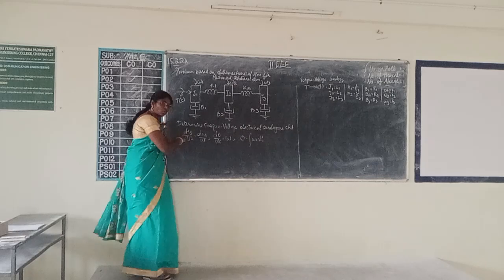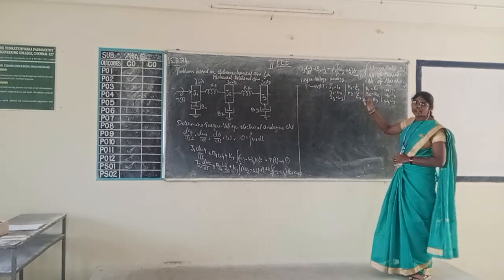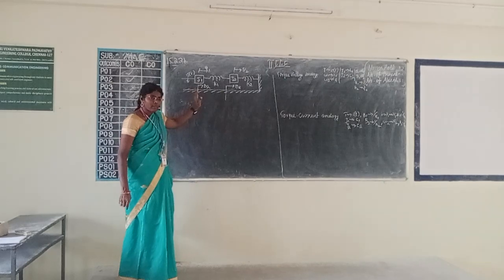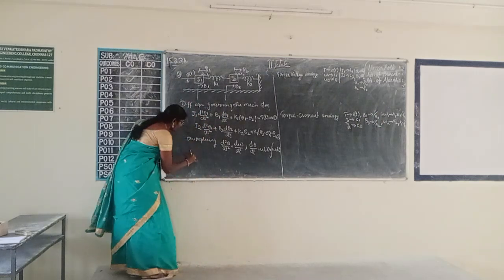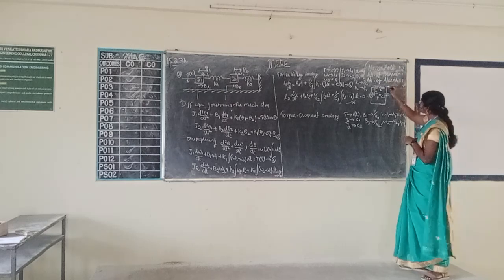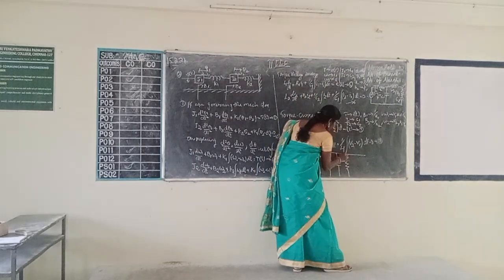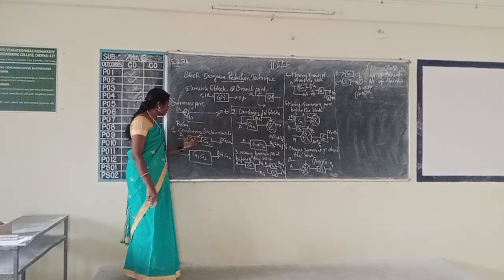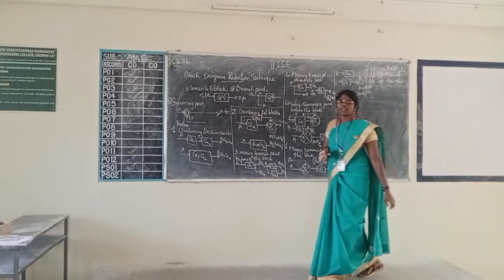II EEE CS UNIT 1 BLOCK DIAGRAM REDUCTION INTRO 15 02 24